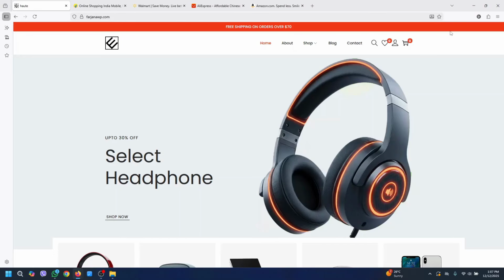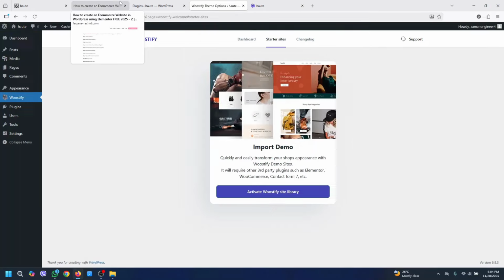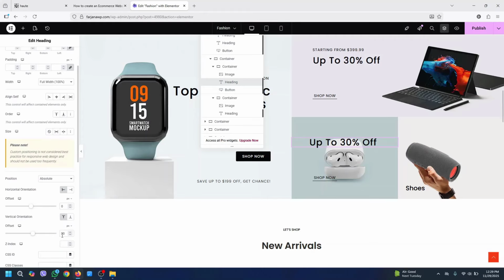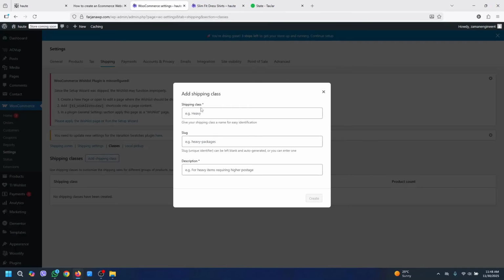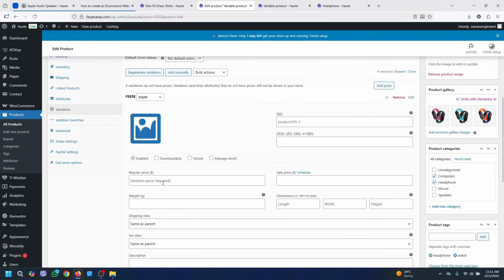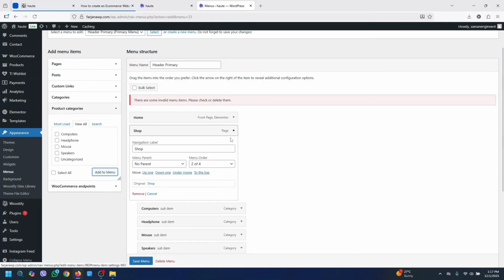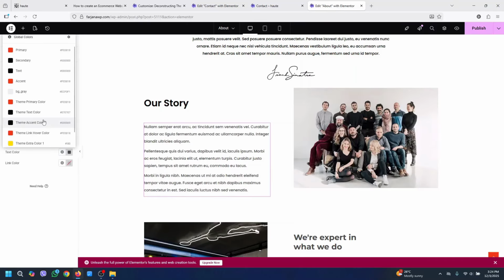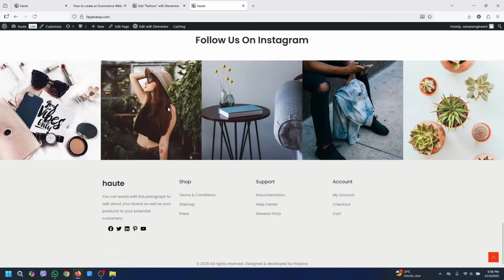Create Complete E-commerce Website FREE with WordPress & Elementor Step by Step (2026)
In this tutorial, I will show you how to make an e-commerce website in WordPress. This is a complete step-by-step tutorial and beginner friendly. If you don’t have any previous experience, you can also make your own e-commerce website only by following this video. By the way, here I used all free tools, so you need not spend any money for this website except for getting a domain and hosting.

Overview with Timestamps:
00:00    Overview
8:25     Purchase Domain & Hosting.
15:17    Install wordpress.

19:11    Install Theme (Woostify ).

19:30    Import demo.

21:07    Install additional Plugins(Classic Widgets).

21:40    Customize home page and add your content.

46:40    Fix Responsive

54:35    Woocommerce settings
56:35    Taxes
1:00:25  Shipping cost
1:04:50  Add payment gateways

1:12:32  Upload different type of products.
1:12:58  Simple Product
1:19:14  Variable Product
1:25:23  Virtual Product
1:27:20  Downloable Product
1:29:30  Affiliate Product

1:32:00  Customize product page

1:34:32  Manage Orders

1:38:02  Manage Coupon code

1:42:28  Create menu.

1:44:33  Customize others pages.

2:05:30  Create Blog posts.

2:11:30  Upload logo, customize header and footer

2:20:07  Final Touches [Add products to Home and others]